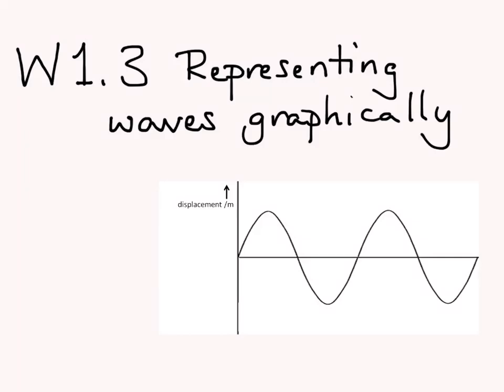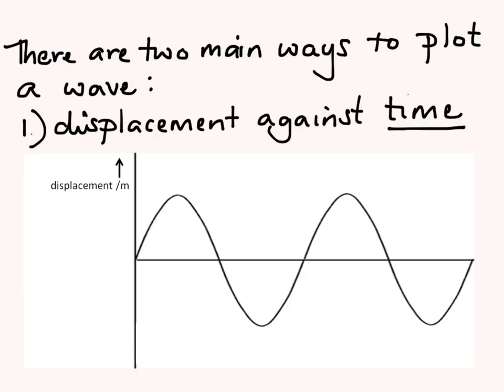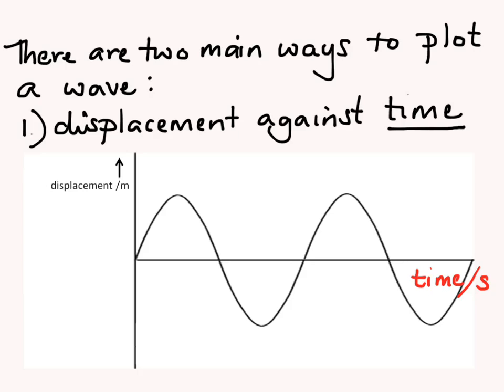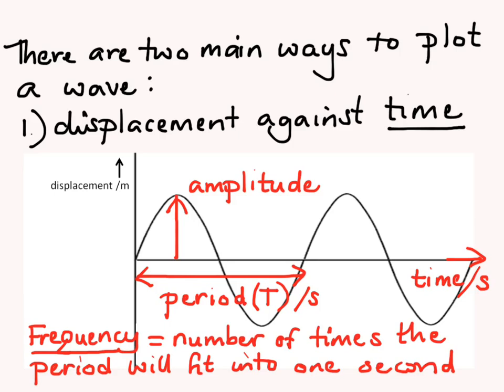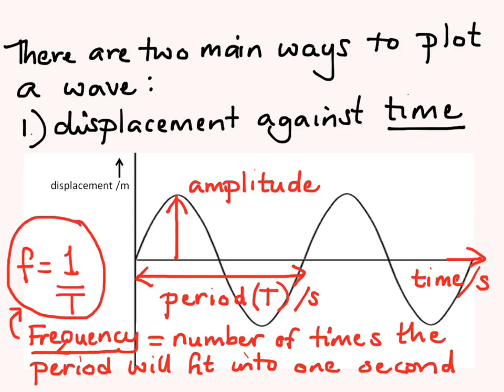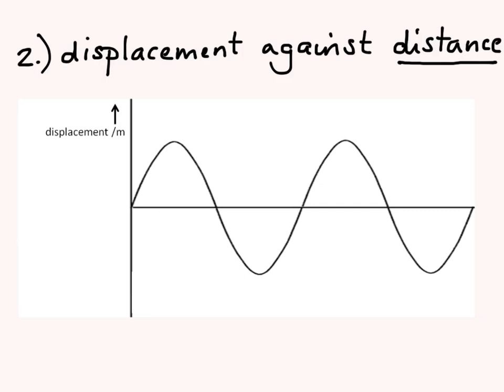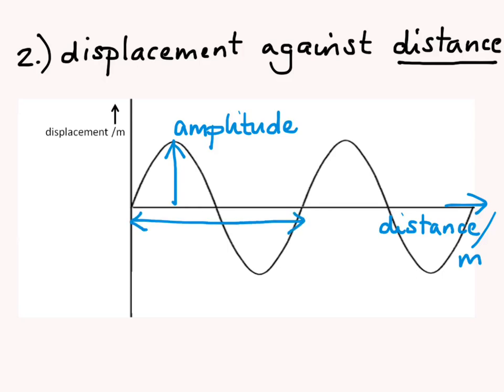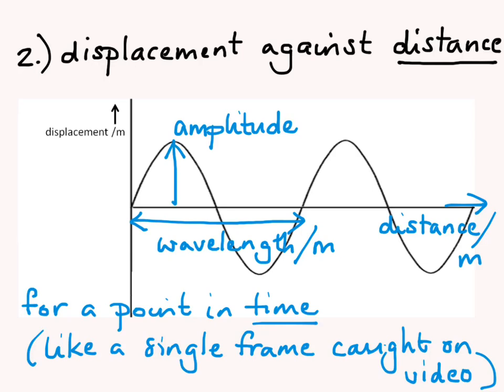w1 3 representing waves graphically